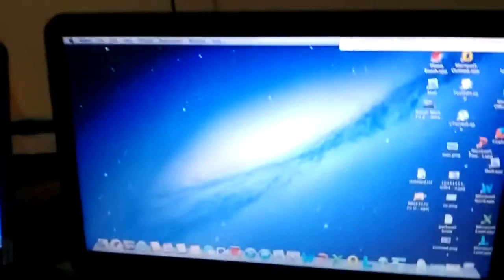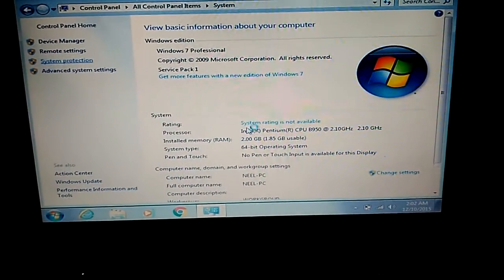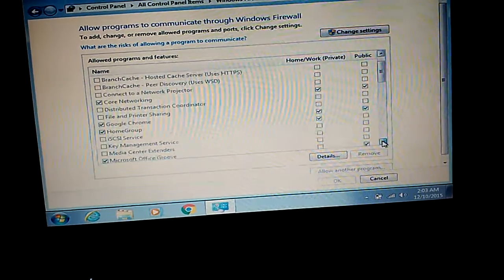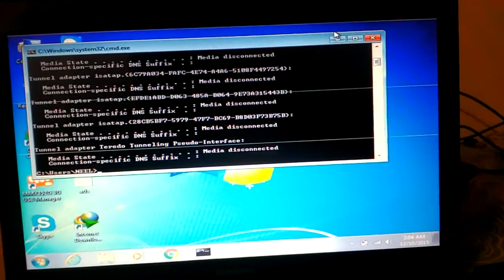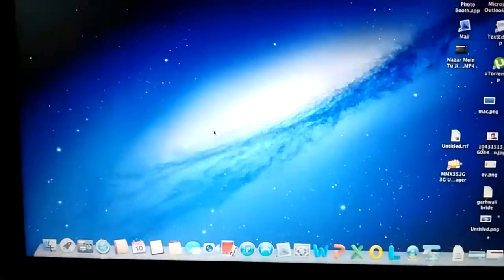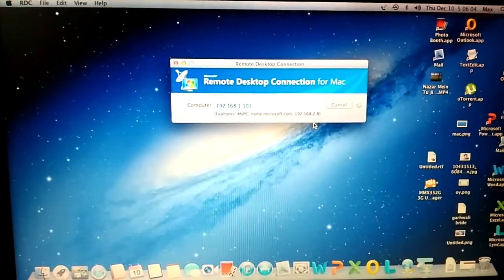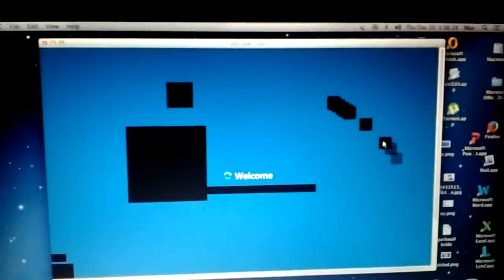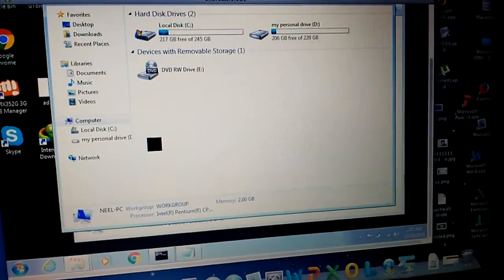How to setup Remote desktop connection Mac to pc